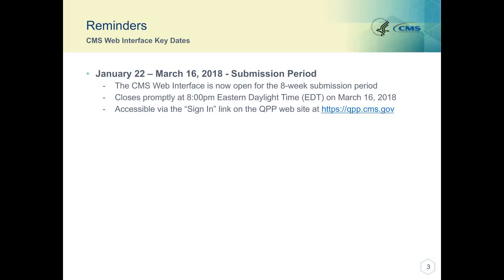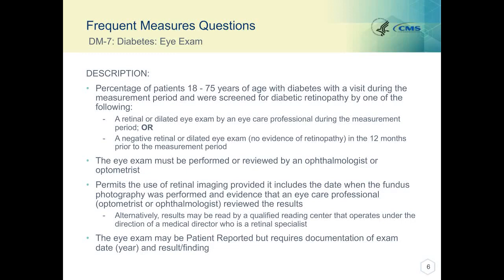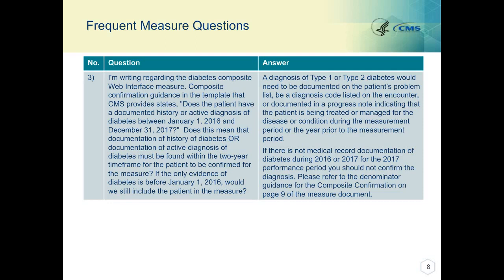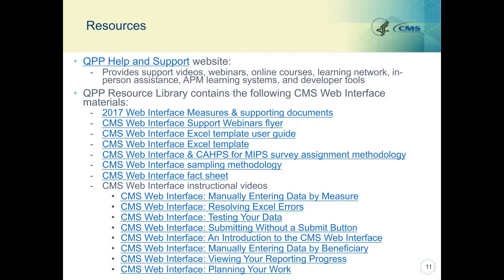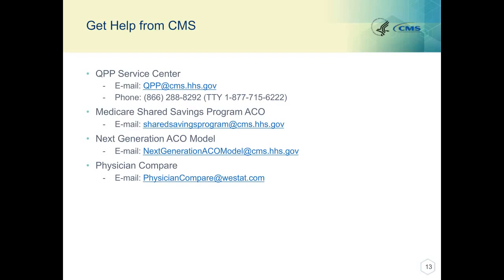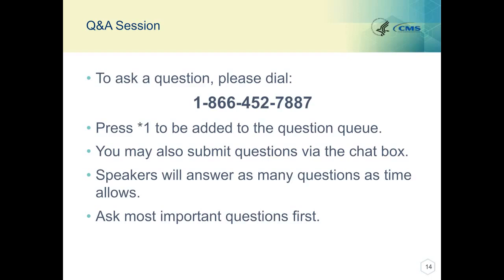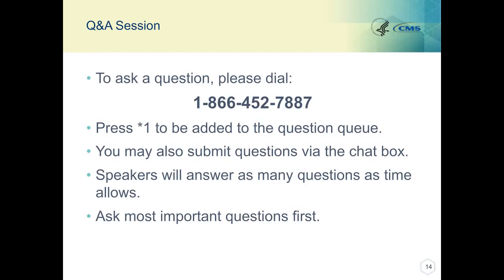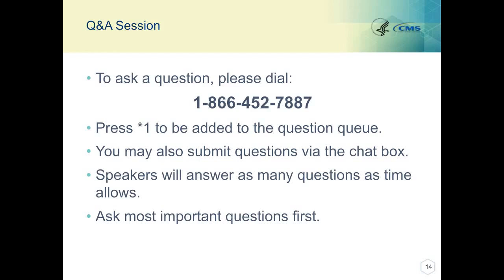CMS Web Interface Webinar (1/31/18)